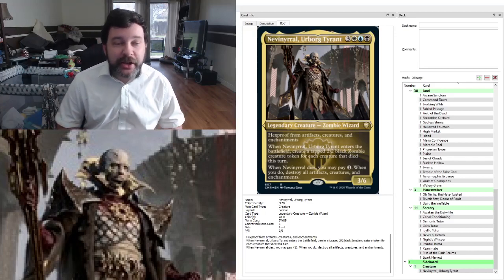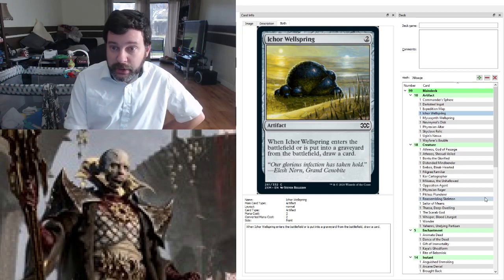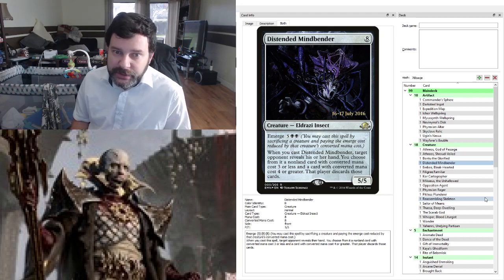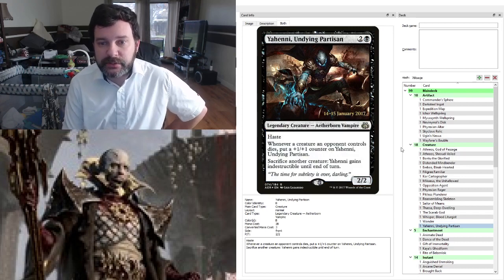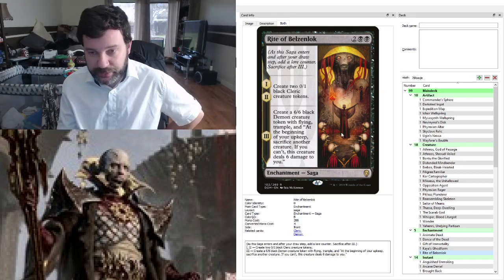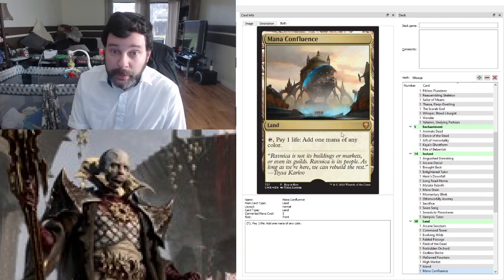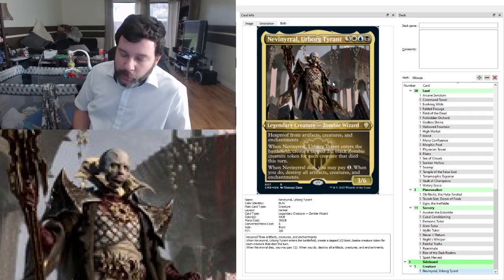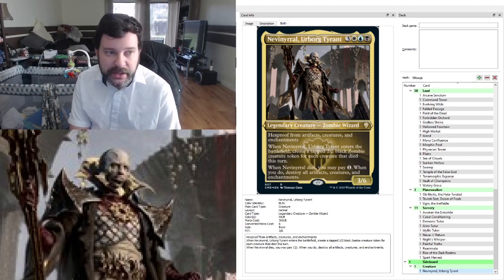Nevinyrral, Urborg Tyrant - Capita G's EDH Deck Tech #45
An ancient evil has arrived. With an army of undead marching to victory, and a devastating option should the tides of battle not not favor us, this Esper commander (whose name can never be properly pronounced, let alone spoken) will in time rule the table...that, or nobody will.

The list of Deckstats is here!